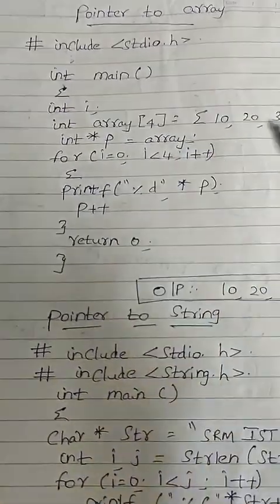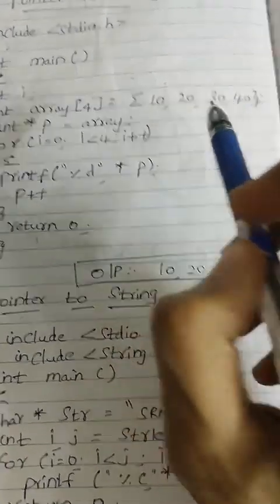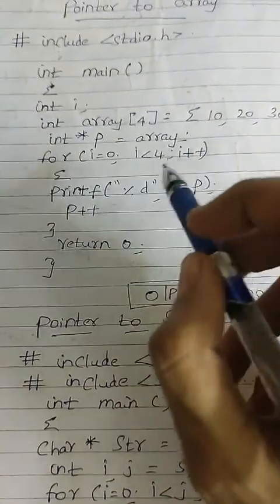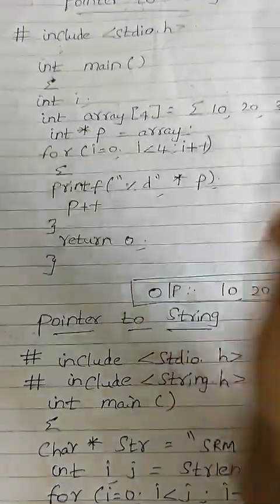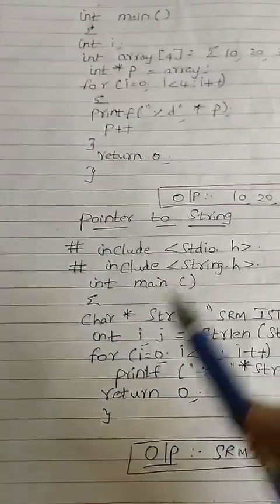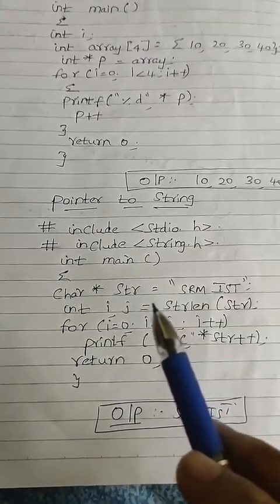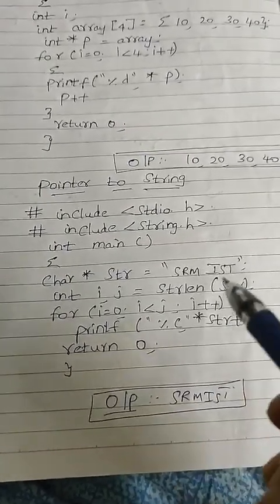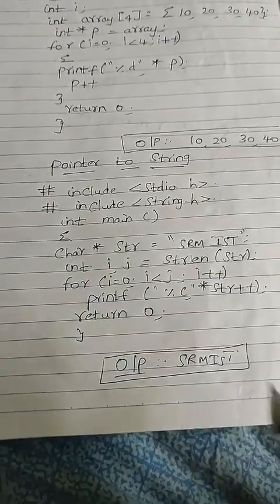Pointer to array and string elements